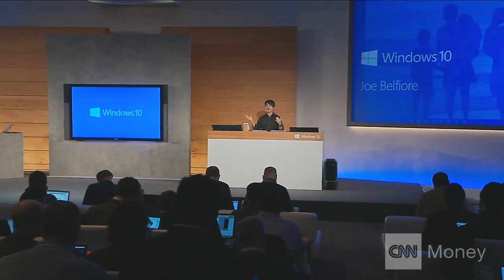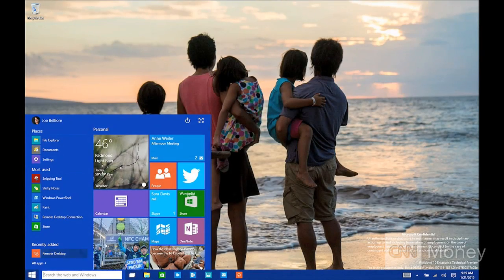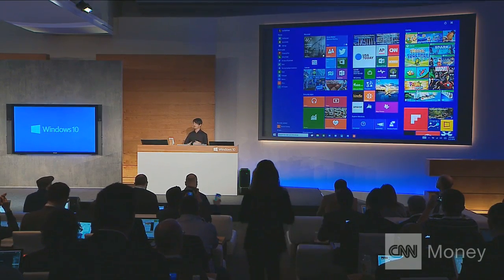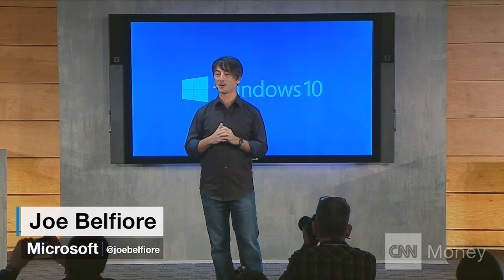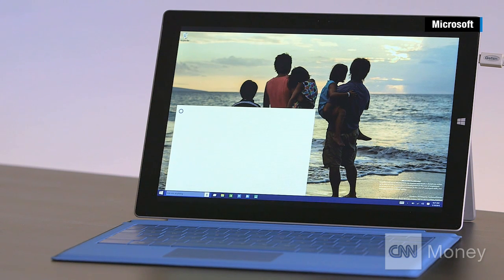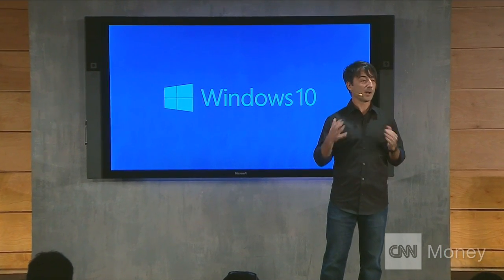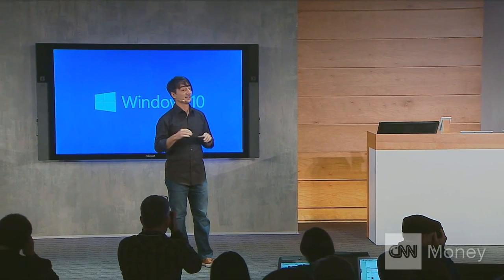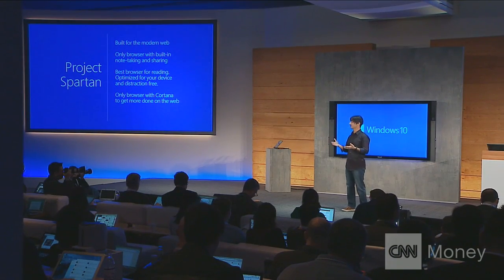Microsoft Windows 10 in 90 seconds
Microsoft shows off new features of the upcoming Windows 10, including the comeback of the Start menu, Cortana for desktops, a brand new web browser and more.